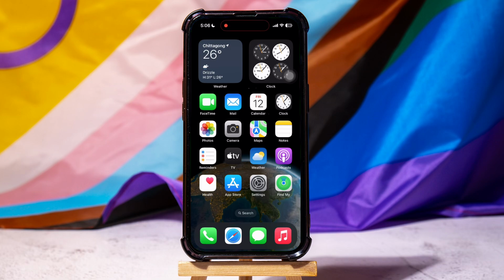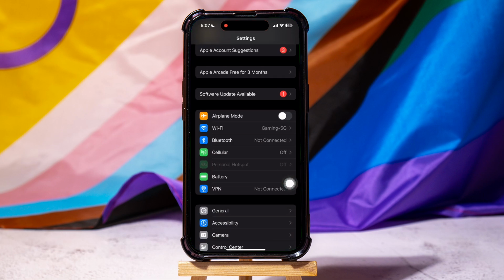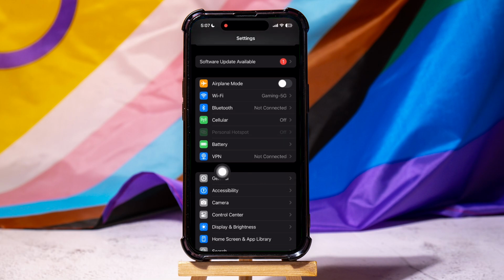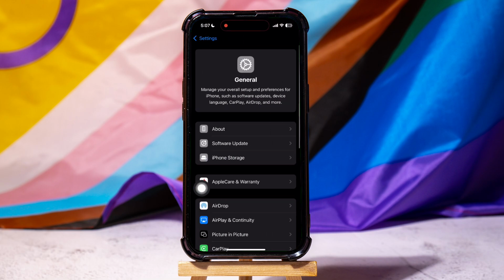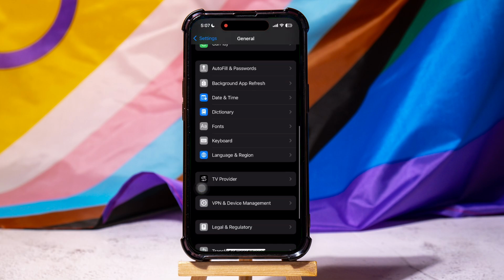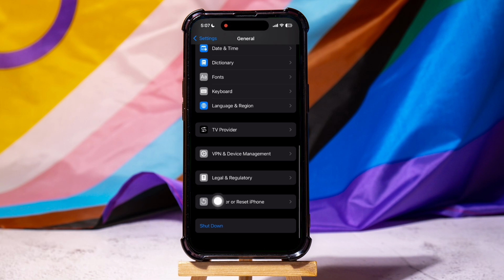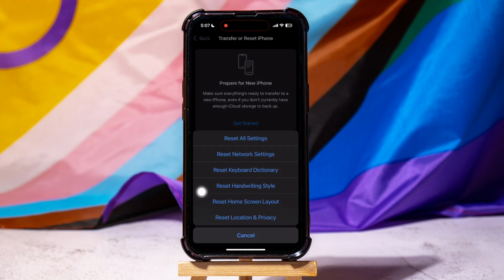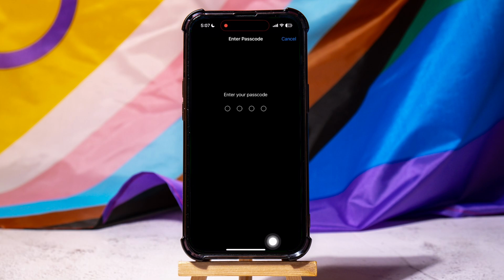How To Reset Frequently Used Emojis On iPhone 2026 (Step-By-Step Tutorial)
Today I'll walk you through how to reset frequently used emojis on iPhone when your emoji keyboard starts showing outdated or unwanted suggestions. You'll learn the simple steps to clear your emoji usage data and get a fresh start with your emoji predictions. We'll cover how to access the keyboard settings, reset the keyboard dictionary, and what happens after you complete the reset process. This tutorial works for all recent iPhone models and iOS versions, and it only takes a few minutes to complete. Here's how you can regain control over which emojis appear in your frequently used section and start building new emoji habits from scratch.